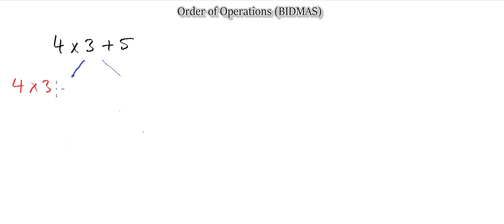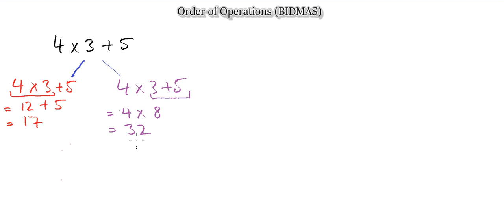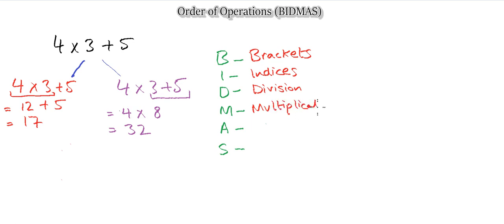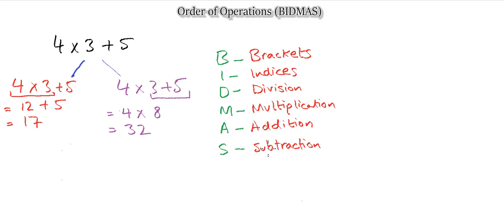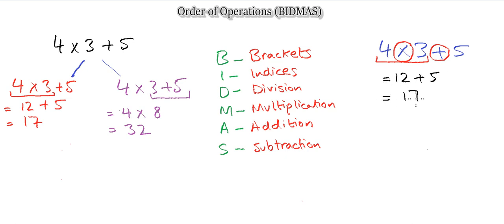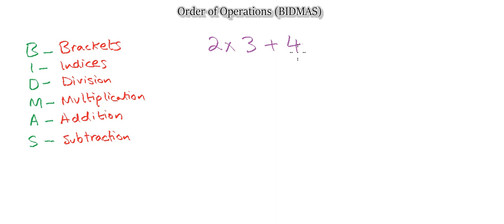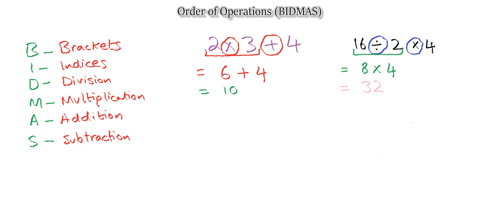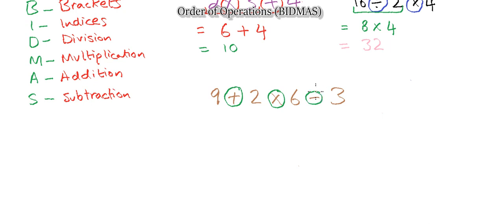Order of Operations | BIDMAS | SNMB Academy